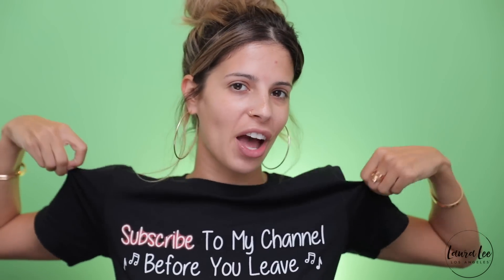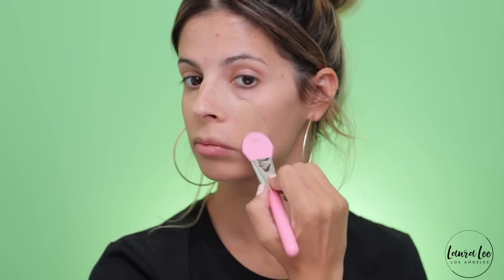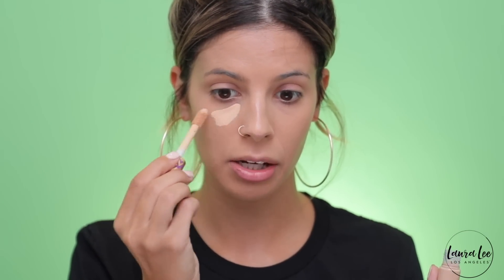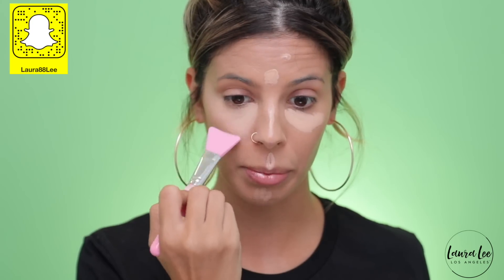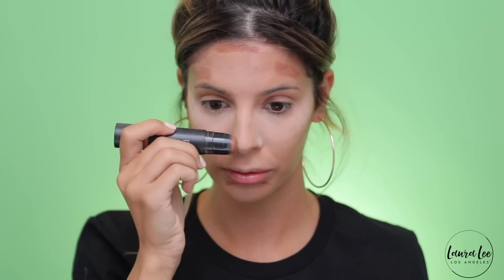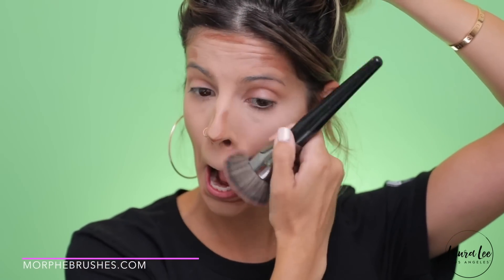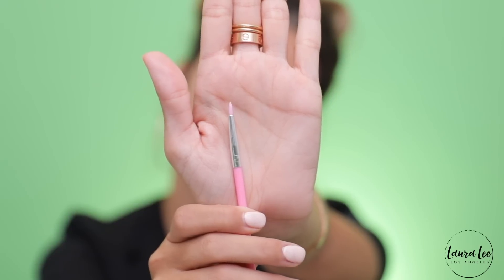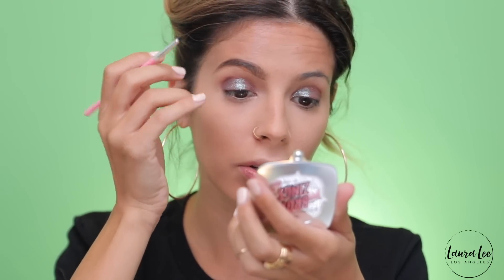USING SILICONE MAKEUP BRUSHES | HIT OR MISS?!?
Hey Larlees, todays video is testing out silicone makeup brushes. Also I got nominated for a streamy award in the beauty category OMG I honestly am so honored and excited. Thank you guys for all the love and support. xo - Laura

PRODUCTS MENTIONED:
silicone makeup brushes

musical.ly - Laura88lee

New Camera
Old Camera (great for starters)
Camera Lens